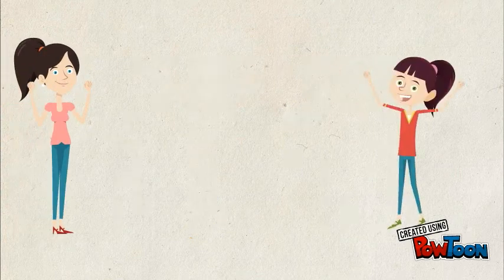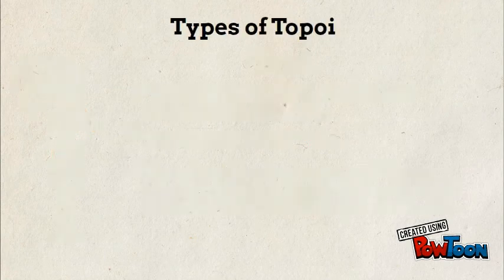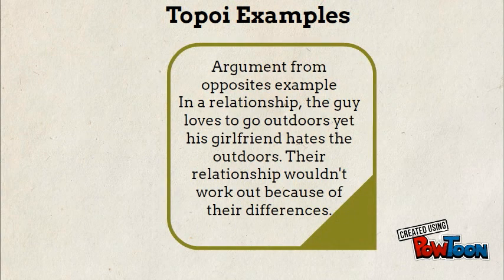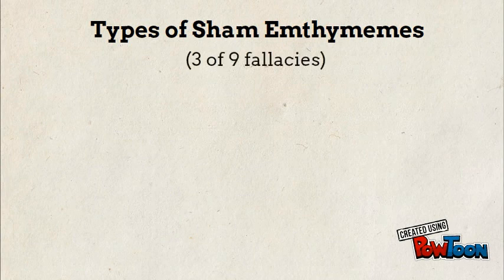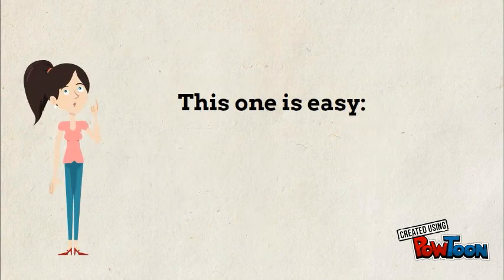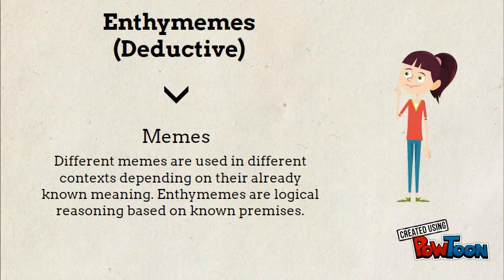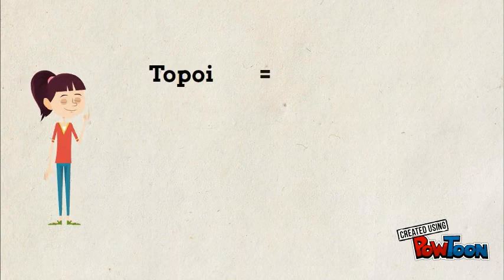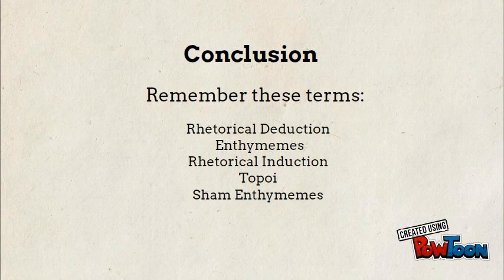Mnemonic Video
CSULB COMM300 -- Created using PowToon -- Free sign up -- Create animated videos and animated presentations for free.  PowToon is a free tool that allows you to develop cool animated clips and animated presentations for your website, office meeting, sales pitch, nonprofit fundraiser, product launch, video resume, or anything else you could use an animated explainer video. PowToon's animation templates help you create animated presentations and animated explainer videos from scratch.  Anyone can produce awesome animations quickly with PowToon, without the cost or hassle other professional animation services require.